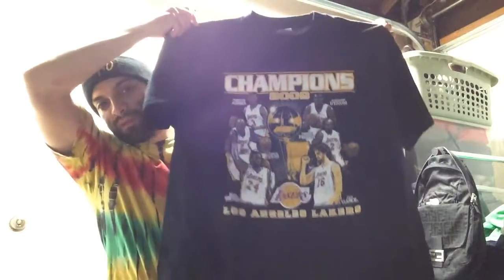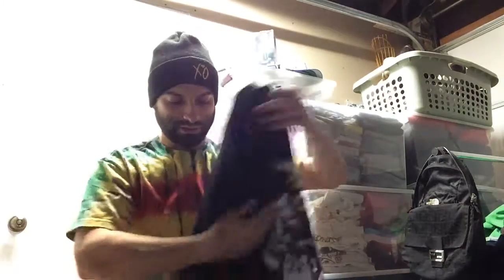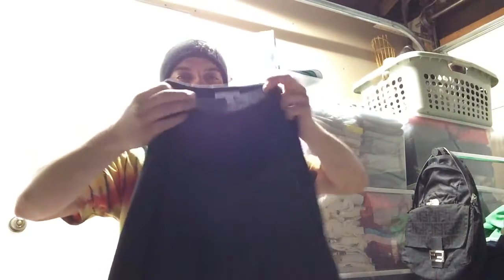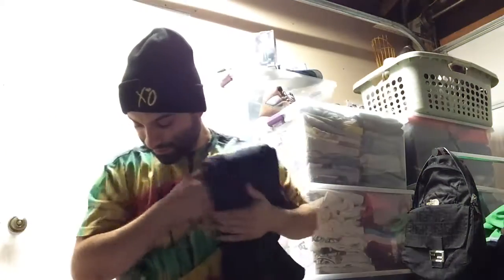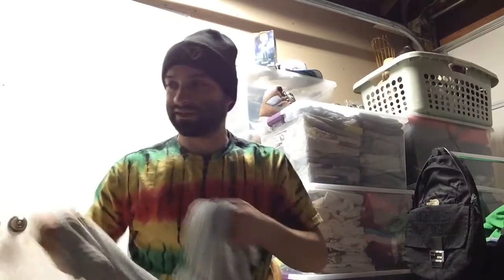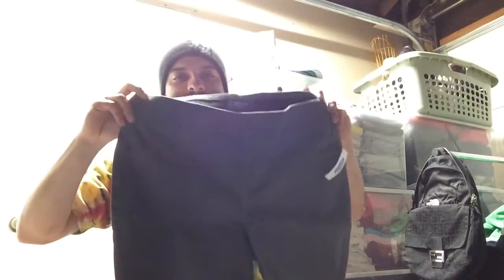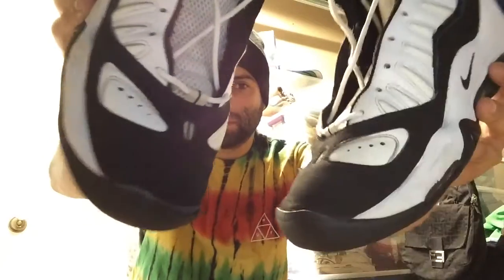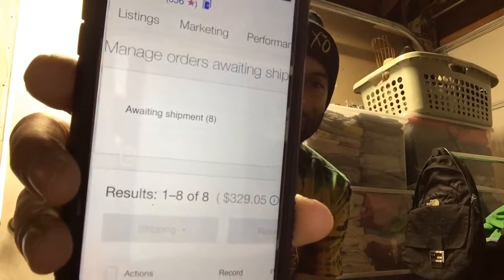8 items from goodwill sold for over 350$ vintage champion suit for 100$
Friday’s sales! Some profits made in a single day, another update since last episode. Hopefully this will help some of you with deciding on buying or not. Enjoy!